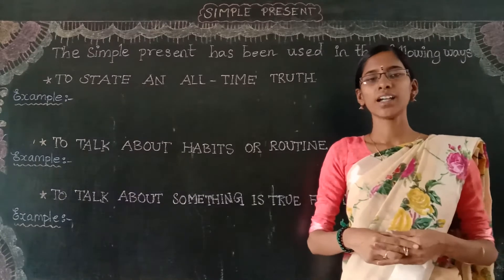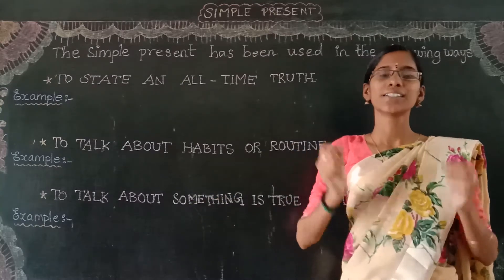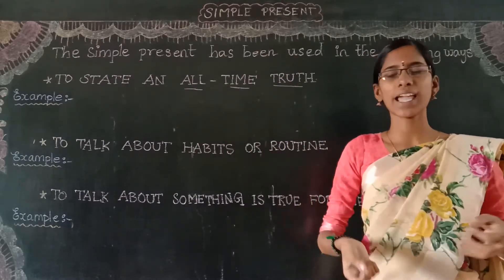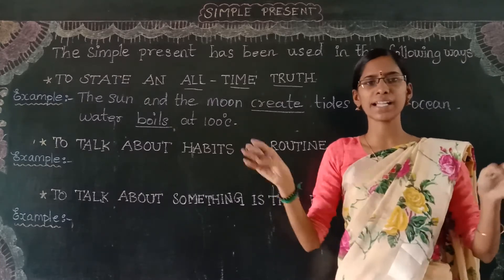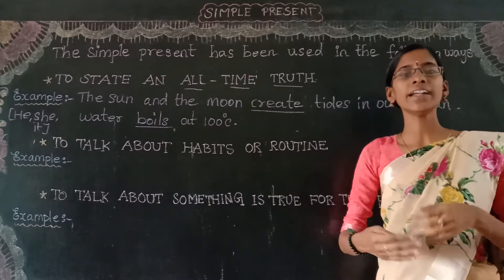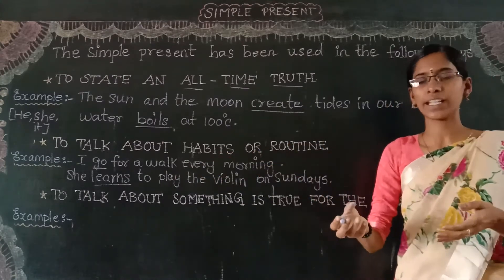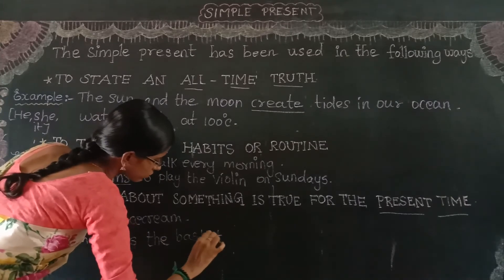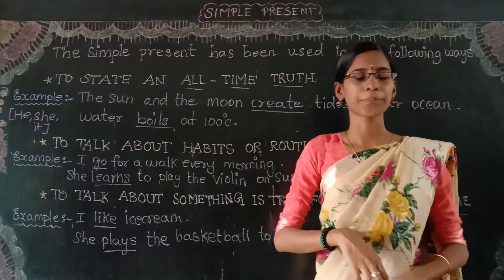SIMPLE PRESENT Class 4 English